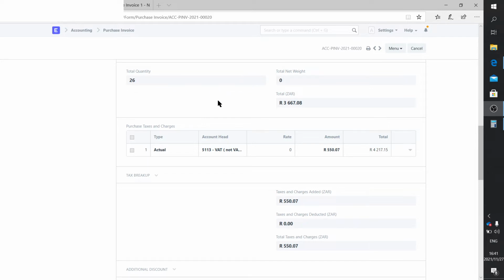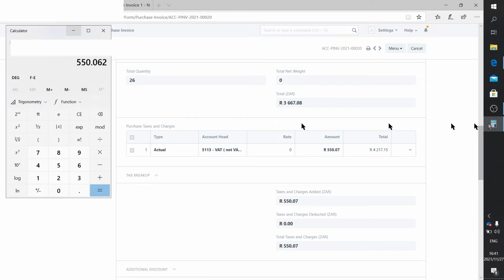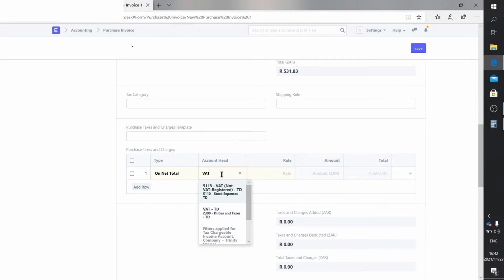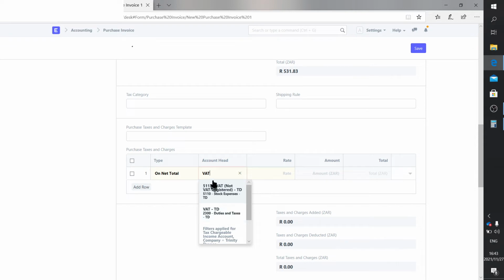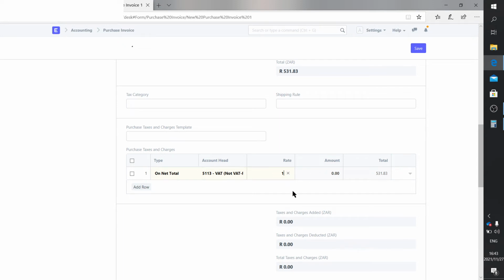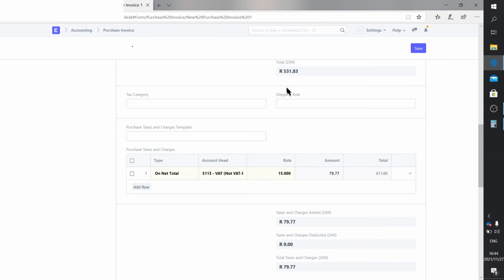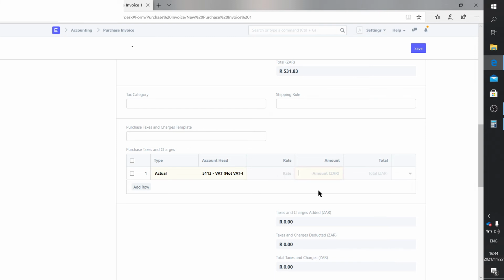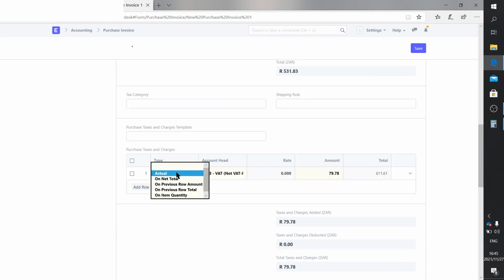ERPNext Part 20 Correcting VAT Error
Would like to share with you how I fixed a VAT-error that occurred on a supplier invoice. The important take-away from this, though, is not the VAT-correction, but the fact that one should get to know all the options available in the ERPNext columns / drop-downs.